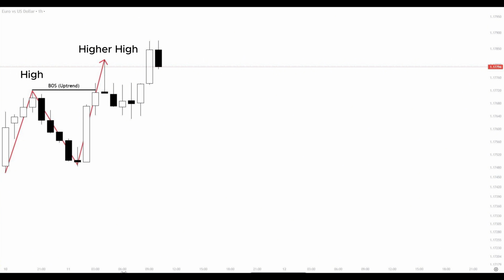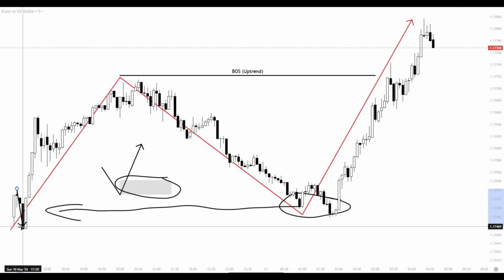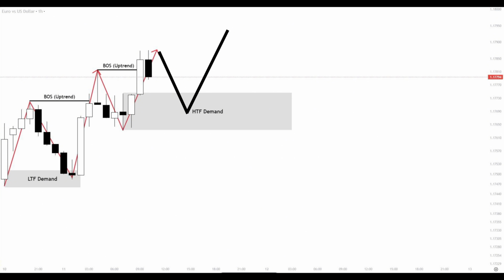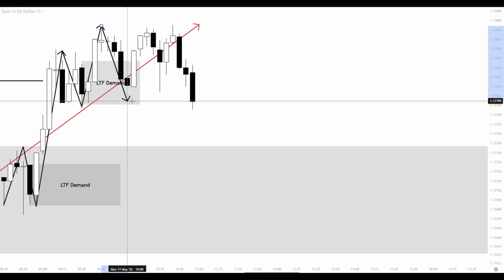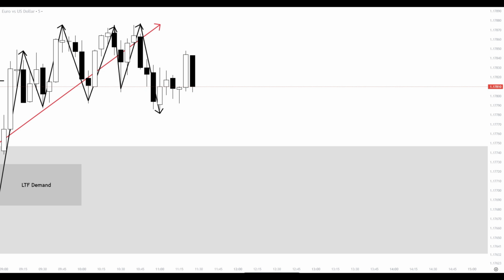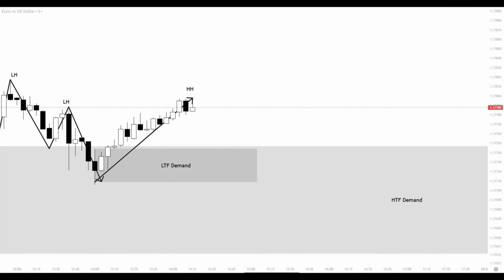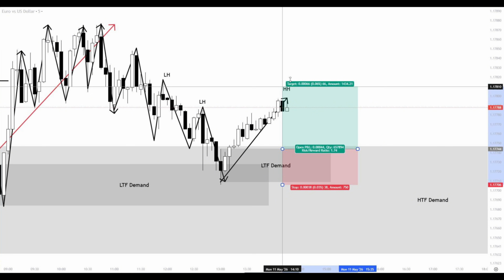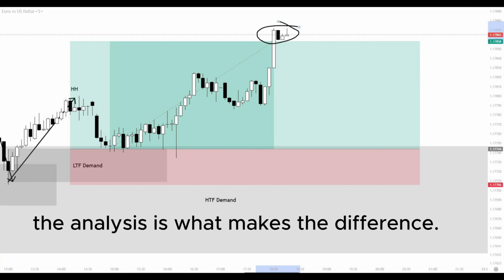Align the Timeframes. Validate the Zone. Win the Trade.